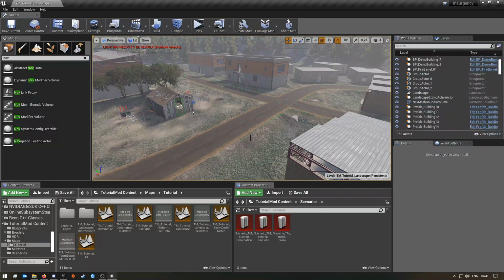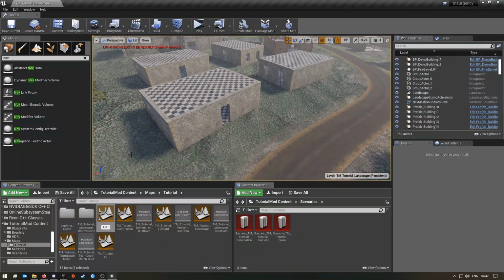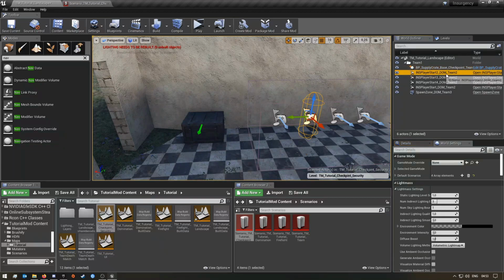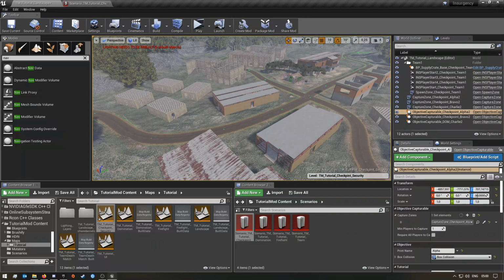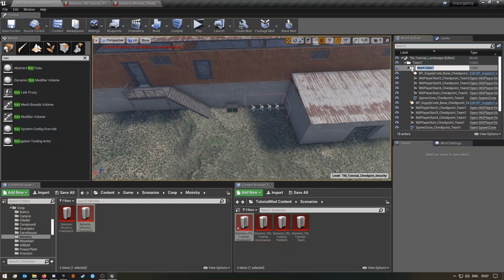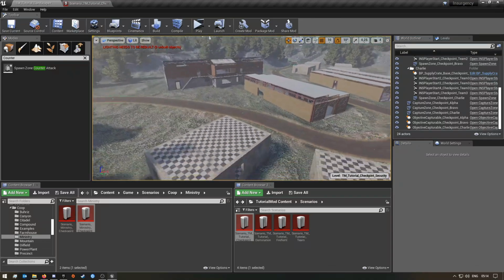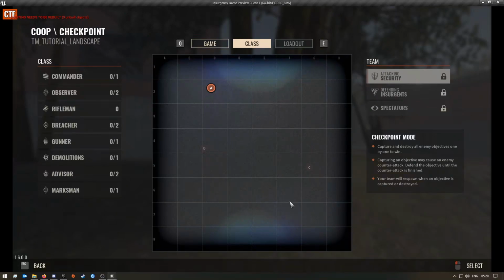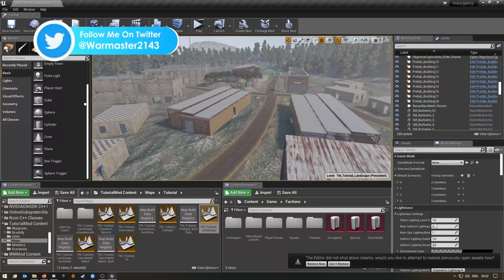Setting Up A Checkpoint GameMode #9 - Insurgency Sandstorm SDK